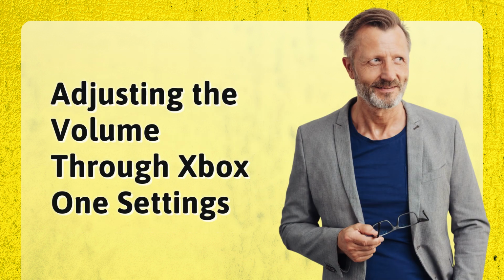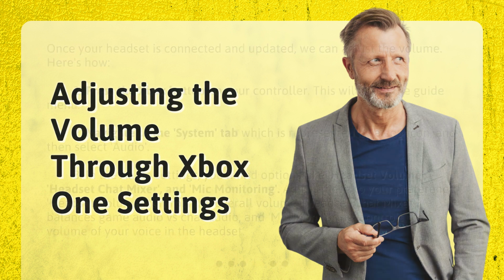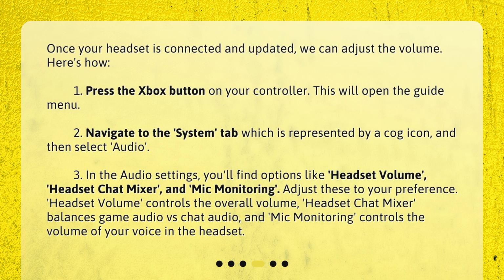Adjusting Volume on Your USB Headset for Xbox One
How do I adjust the volume on my USB headset while using it on Xbox One? • Get the ultimate gaming experience with our quick guide on adjusting the volume on your USB headset while using it on Xbox One. Follow our step-by-step instructions and learn how to control the volume through your Xbox One settings or with built-in controls on your headset. Don't let low sound ruin your gameplay, watch now and level up your audio game!

00:00 • Adjusting Volume on Your USB Headset for Xbox One
00:22 • Checking Your Headset's Compatibility
00:40 • Connecting the Headset to Xbox One
01:02 • Adjusting the Volume Through Xbox One Settings
01:47 • Using Volume Controls on Your Headset